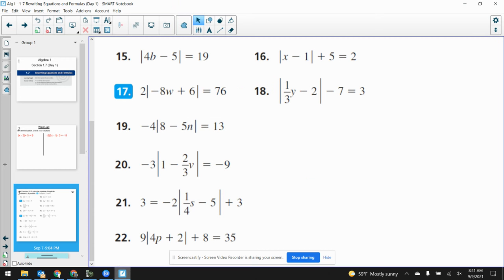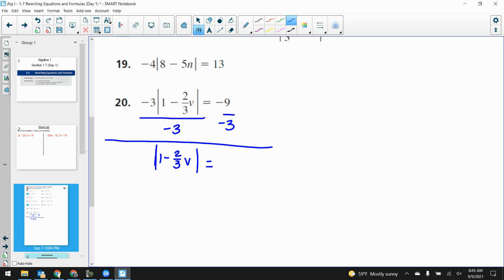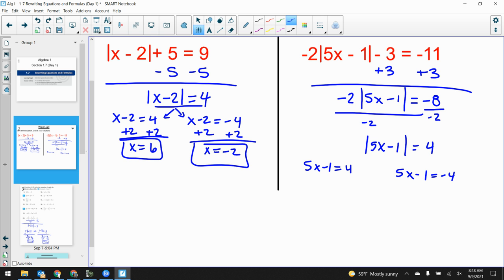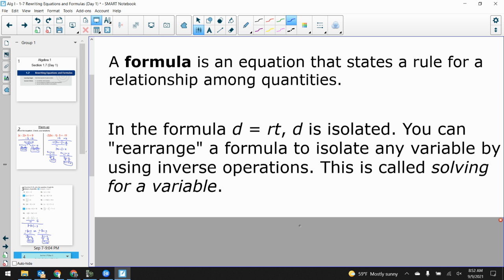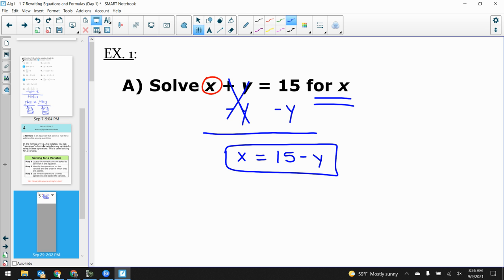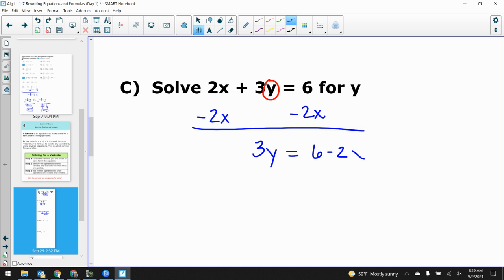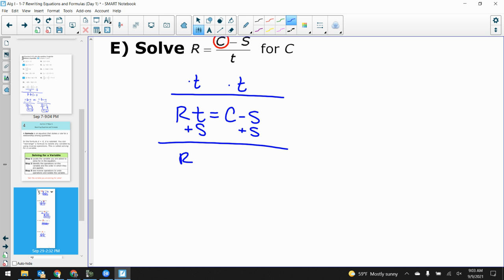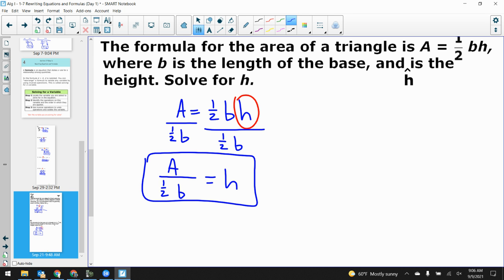Algebra 1: Section 1-7 Day 1: 9-9-21